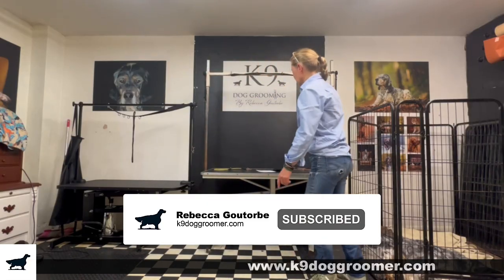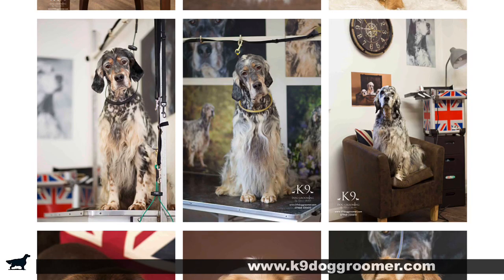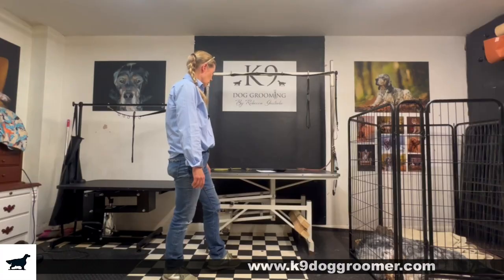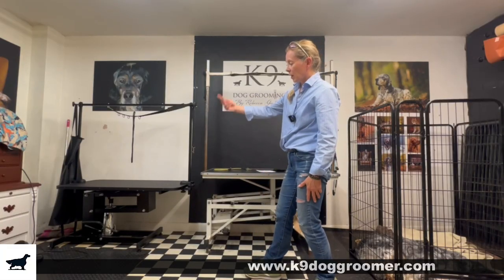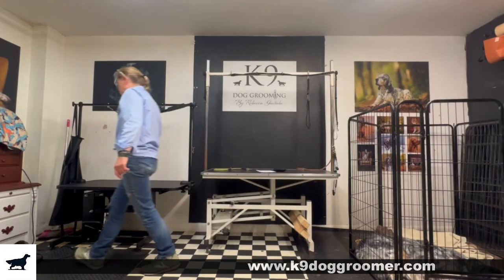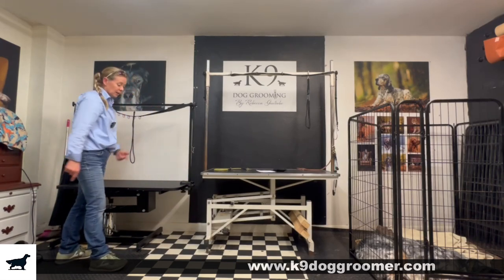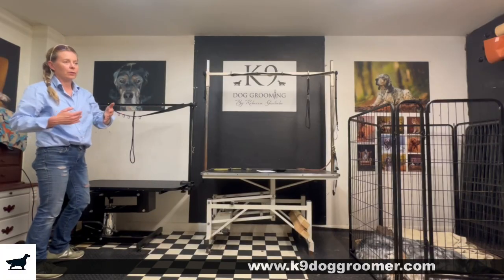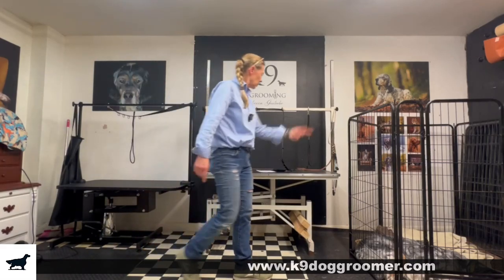Which Dog Grooming Table Do You Need?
In this video, I'm talking about my old hydraulic lift table and which table is going to suit you for what you need. I'm discussing the grooming tables I have owned over the years, and how to choose the best pet grooming equipment for your needs. Here are some tips from my own dog grooming business experience.

Link to the Hydraulic Dog Grooming Table (Ad)